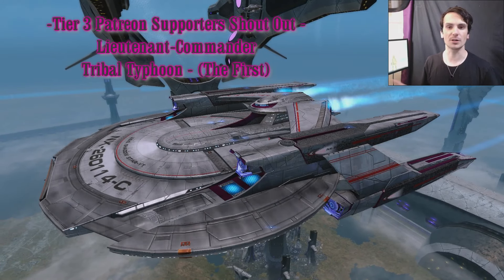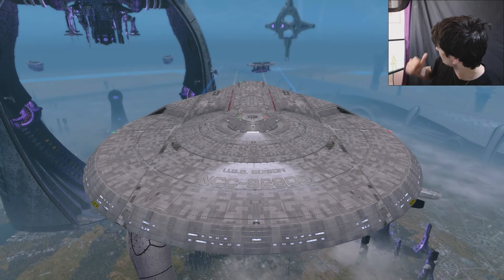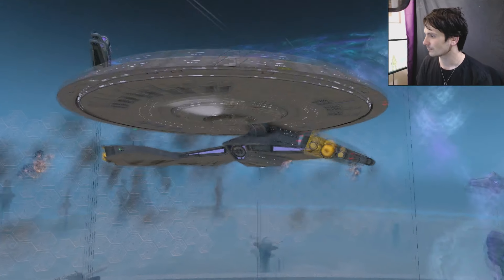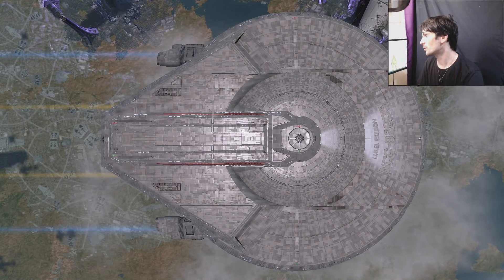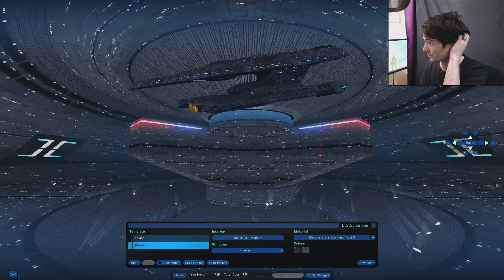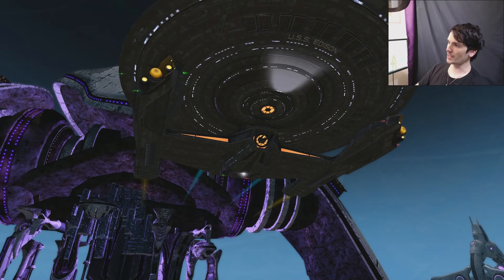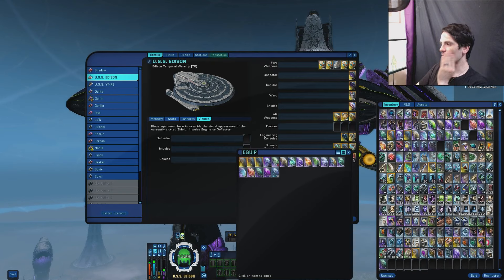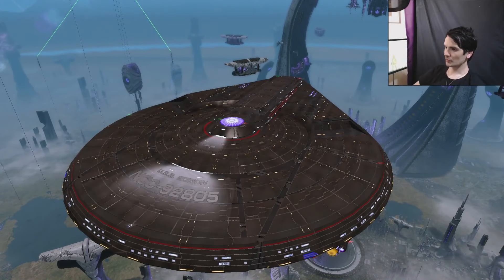Star Trek Online | STARSHIP VISUAL REVIEW | HOOVER CLASS-TEMPORAL WARSHIP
Partners Channel -  Kitty Gaming AkA Kat
-Lieutenant-Commander-
Tribal Typhoon

-Lieutenant-

-Chief-